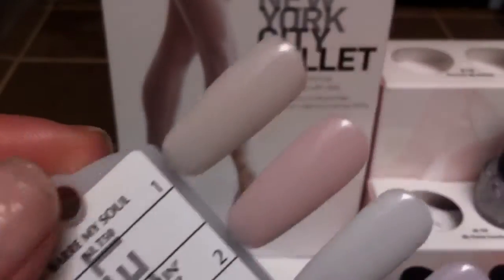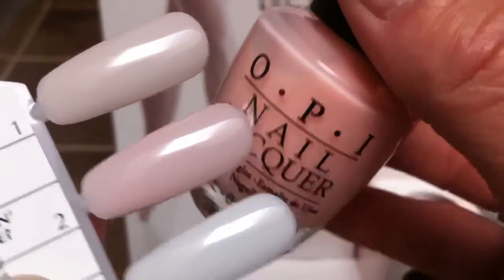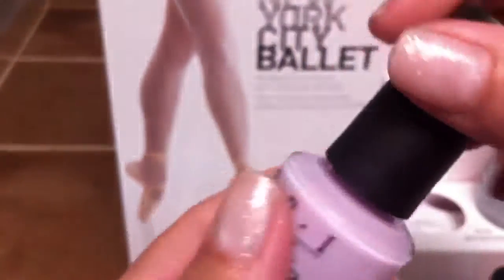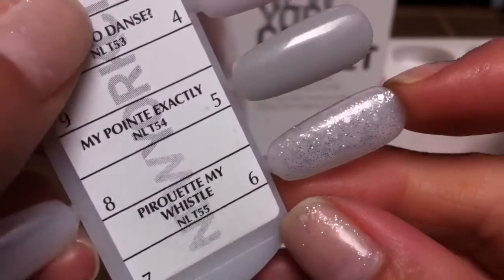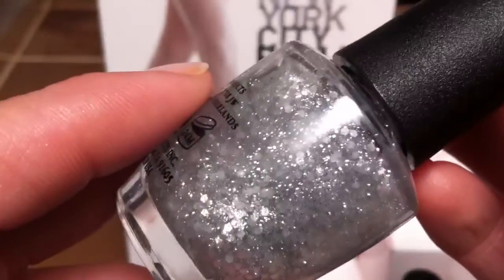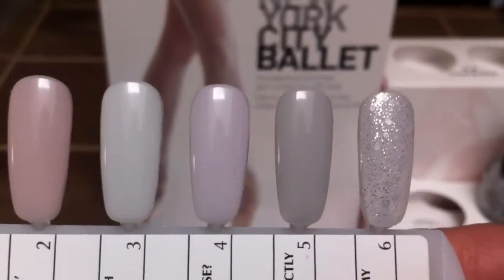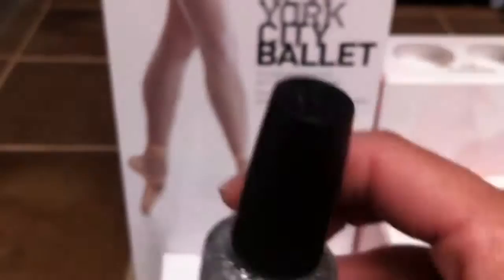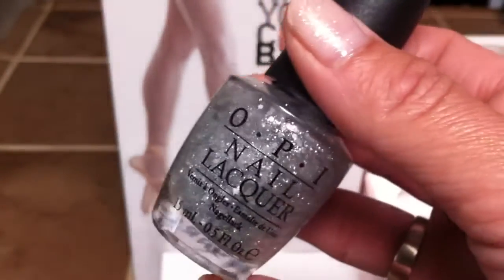OPI New York Ballet collection & Swatches (GIVEAWAY CLOSED)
OPI New York Ballet Collection
5 creme sheer polishes and 1 amazing glitter polish.
If you are under 18 you must have your parents permission
NOTD "Passion" gelcolor by OPI with "Pirouette My Whistle" on accent nails

Get your intro box for JUST 1¢
"COLOR2012" code